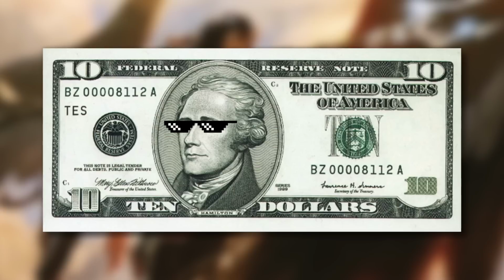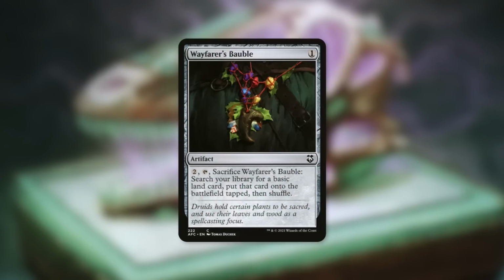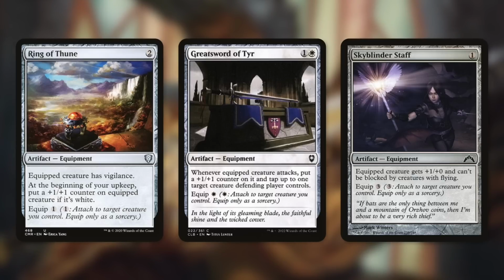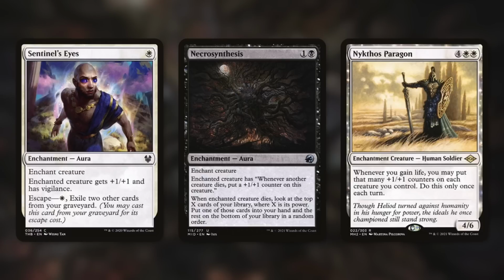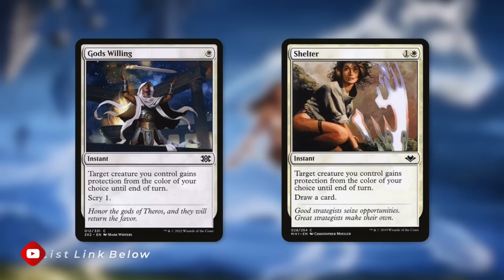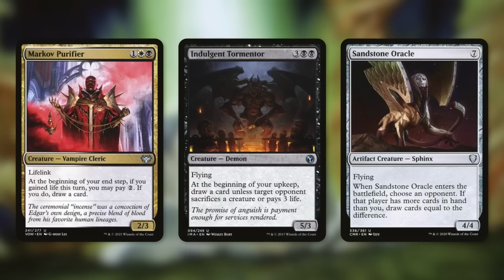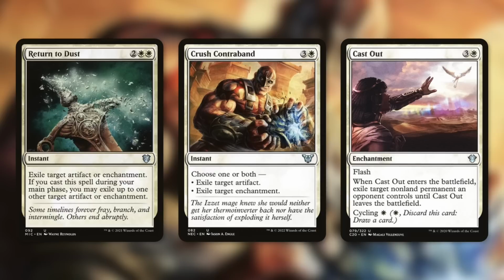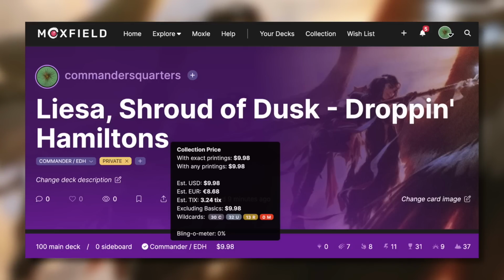Droppin' Hamiltons! | Liesa, Shroud of Dusk | $10 Deck Tech | Commander | EDH | Magic: the Gathering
The Commander's Quarters is your Magic the Gathering source that helps you Command Your Budget! Today Mitch breaks down his Budget Deck Tech on Liesa, Shroud of Dusk!